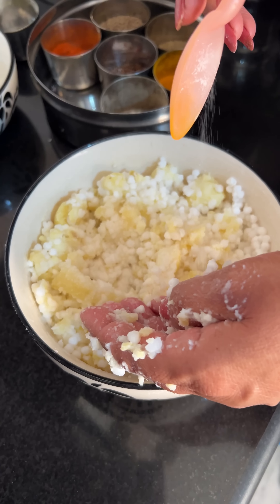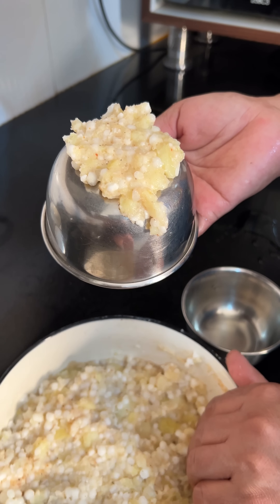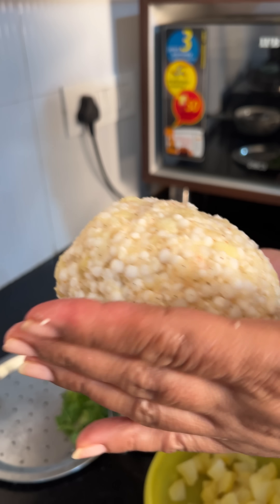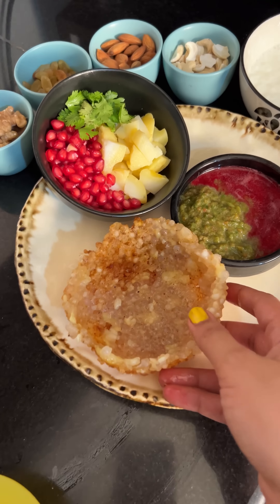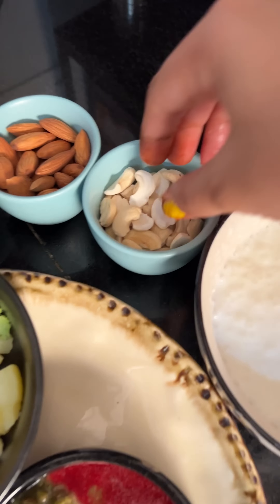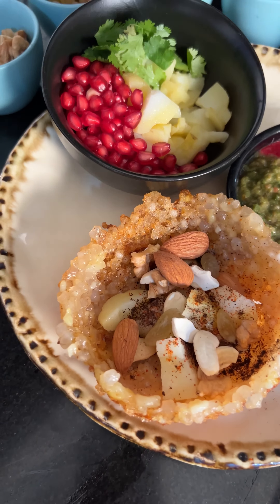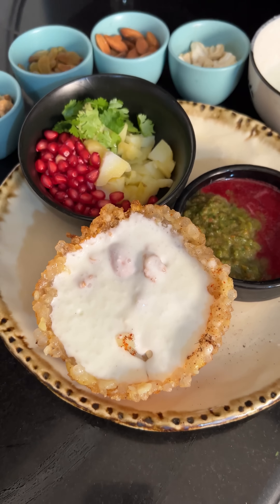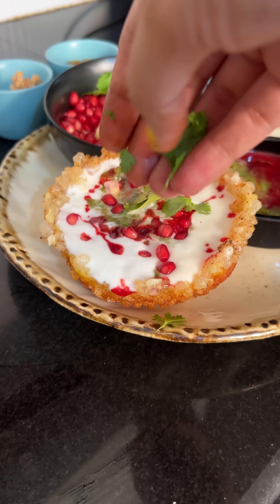Instant Navratri Recipe | New evening snacks with Aloo | Navratre Special !